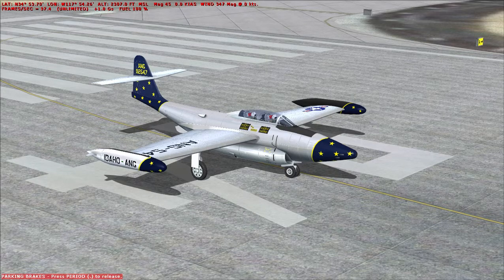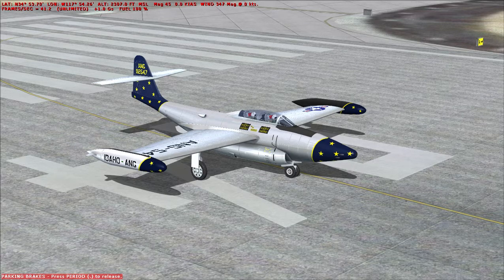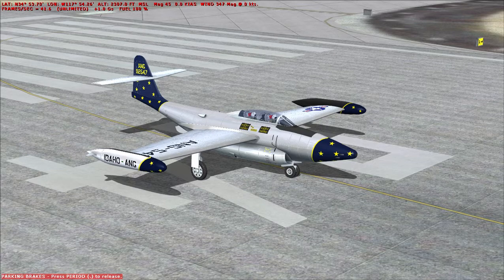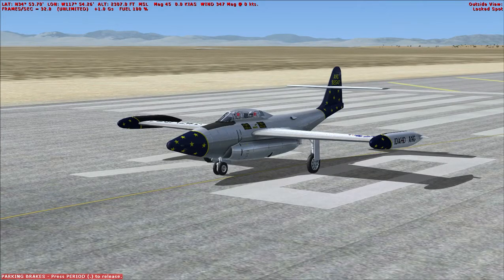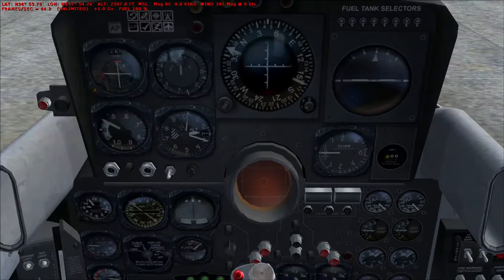Flight Sim Historian Episode XCV: Northrop F-89 Scorpion (FSX:SE)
For the 95th episode of the Flight Sim Historian, we are taking a look at another relatively obscure aircraft in the American Cold War arsenal, the Northrop F-89 Scorpion.